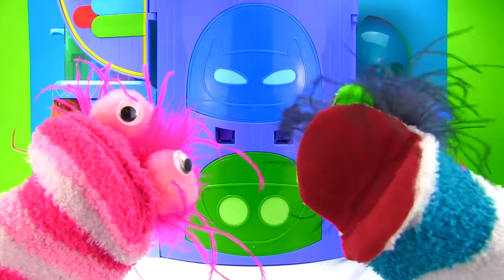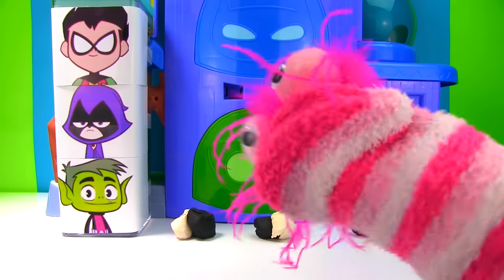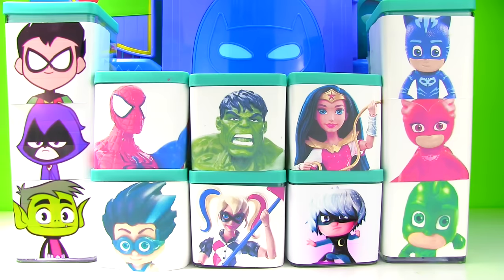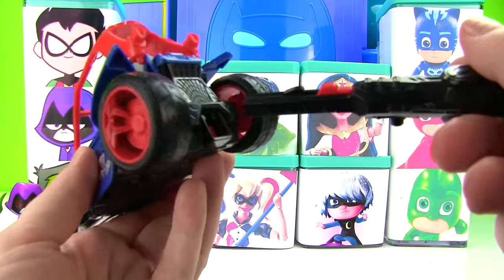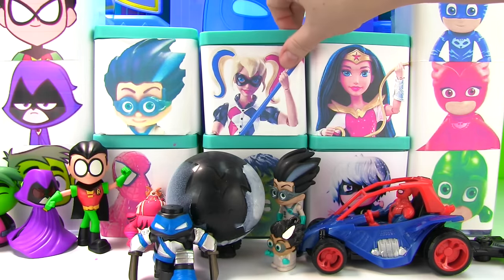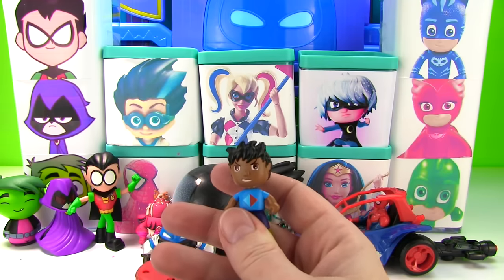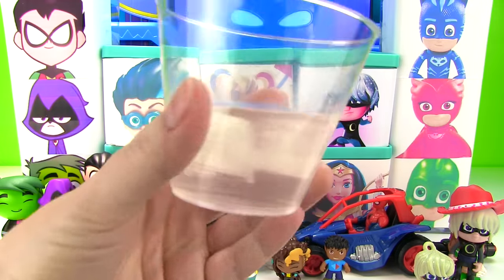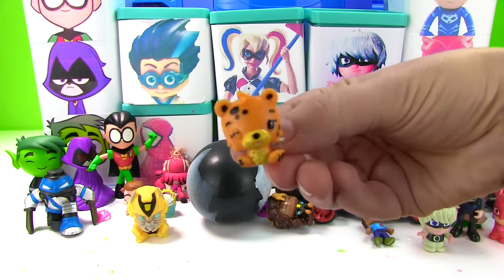Fizzy and Phoebe Open Superhero Surprises